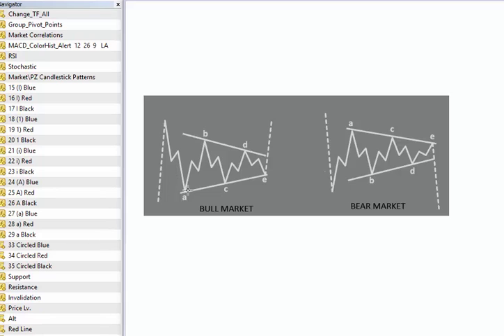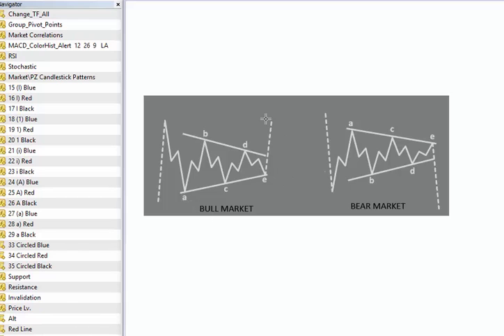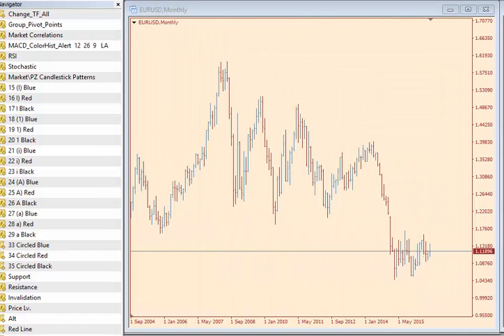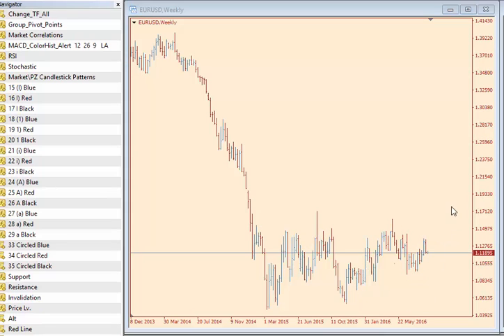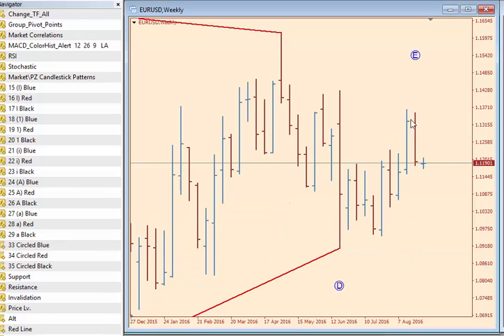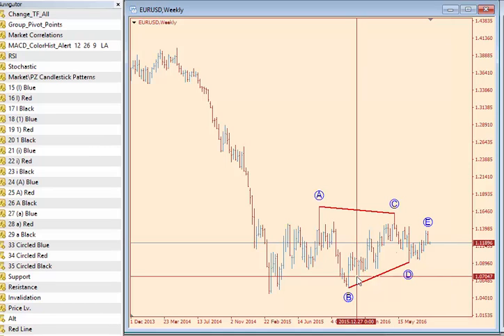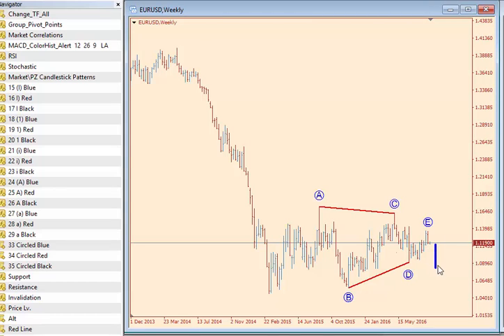FA Educational Video - Elliott Wave Triangles - August 29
Grega Horvat is explaining how to recognize and trade E.W. triangles using current EUR/USD price action as an example.